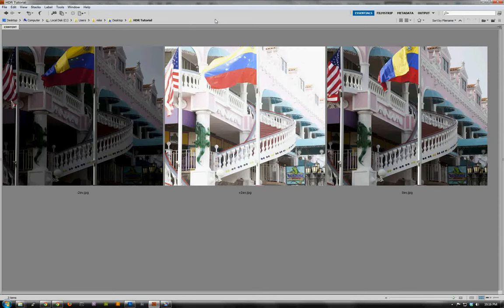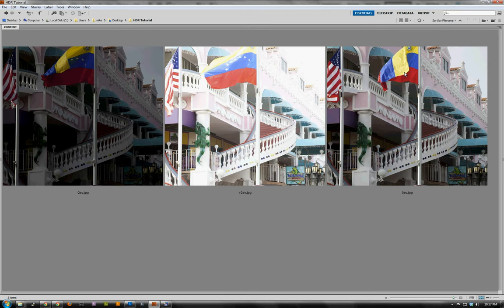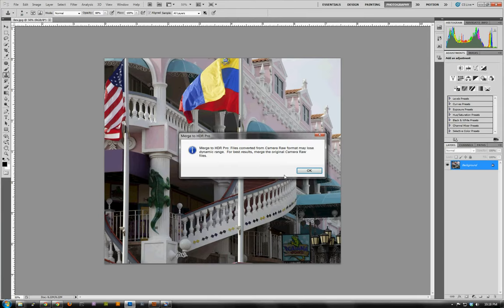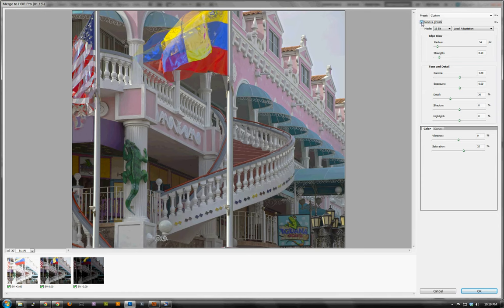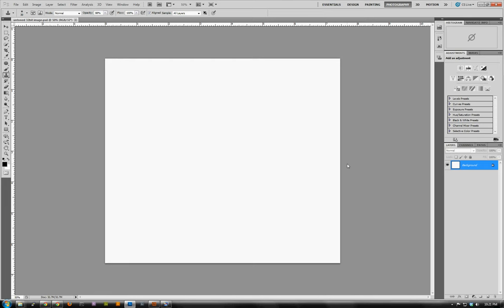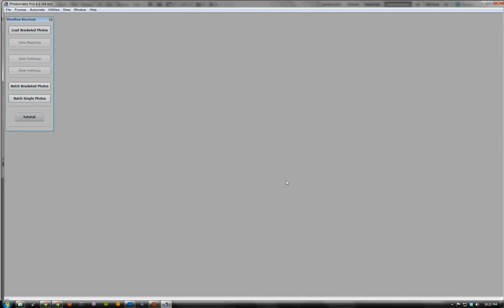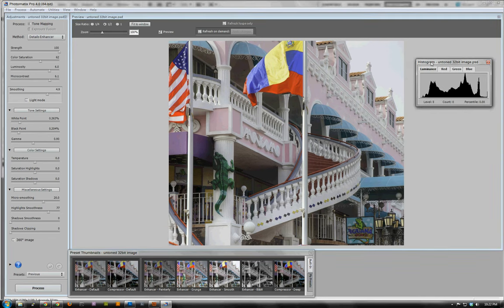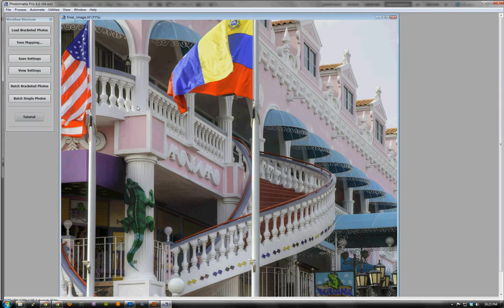Using 2 HDR programs on one image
In my first You Tube tutorial, I demonstrate how you can use Adobe Photoshop CS5's Merge to HDR Pro functionality to remove ghosts from an HDR image.  Then I show how to save the intermediate 32bit image and finish tone mapping using HDRSoft's PhotomatixPro.  This way you can use the strongest features of each program on a single image.